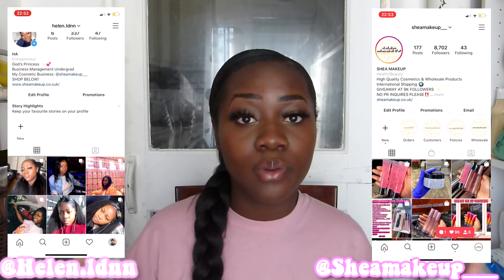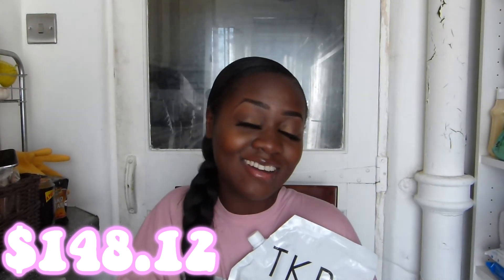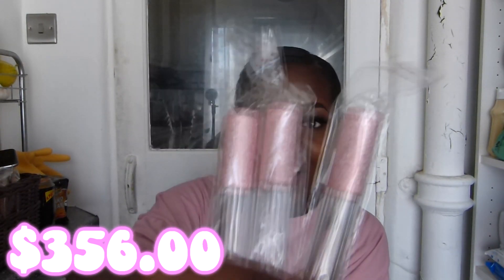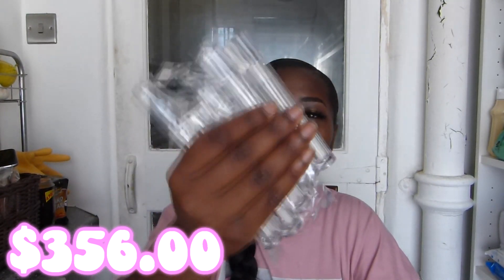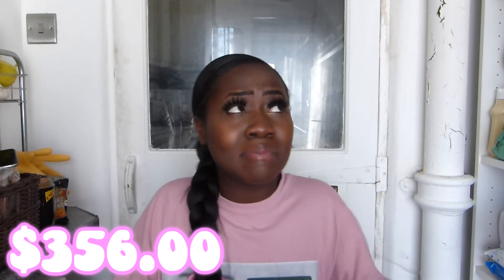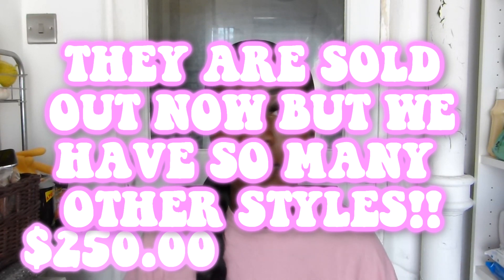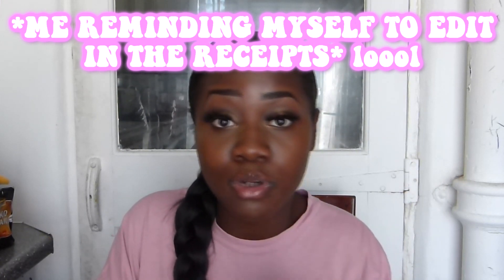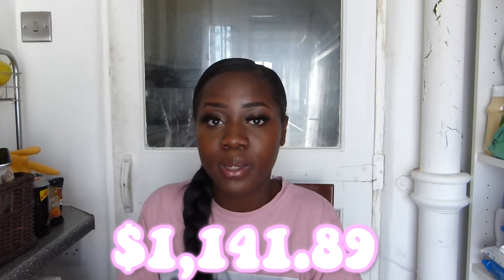$1000 LIP GLOSS BUSINESS INVENTORY HAUL | Wasted my money lol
•AMAZON LINKS•

-ENTREPRENEUR EDITION
Bubble Mailers
Amazon Scale
White Bowl
Spatula Set
Seal Bags
15 Drawers
Lip Gloss Tube

-CAR EDITION
Tyre Inflator
Car boot organiser
Car cleaner
Car battery charger
Bluetooth Transmitter
Thank you so much if you decide to use!